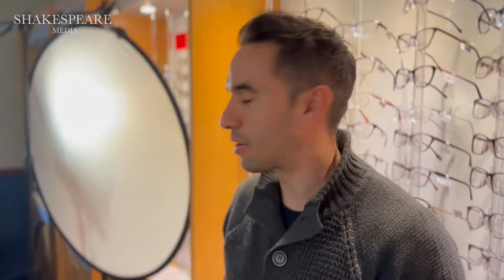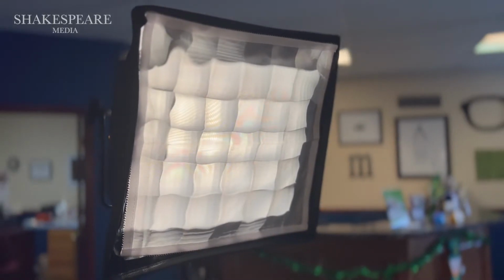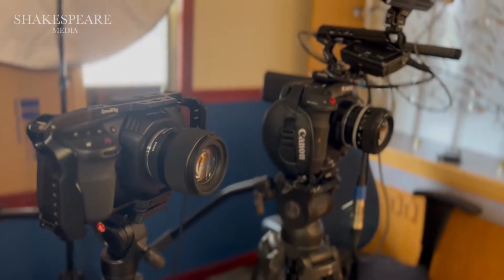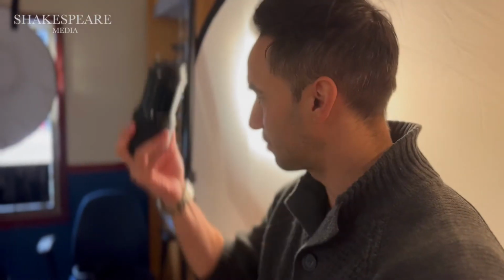St. Louis Vlog: How-To shoot a successful Case Study Video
Follow us through a day in the life of a videographer shooting in St. Louis! We go over the steps of how-to shoot a successful Case Study Video.